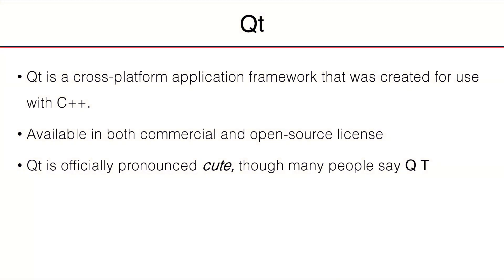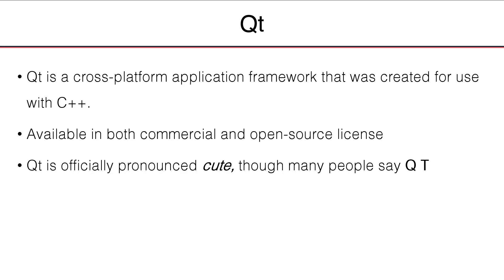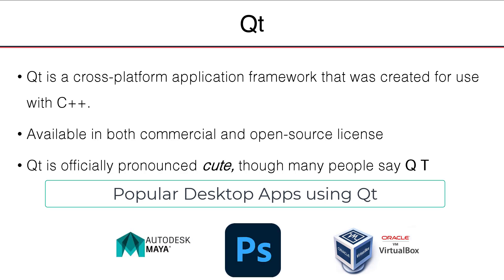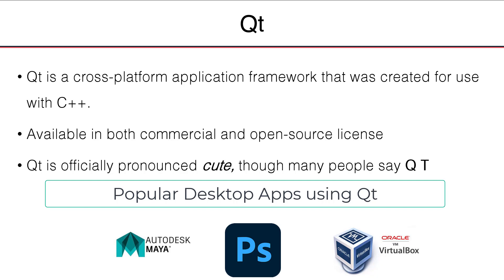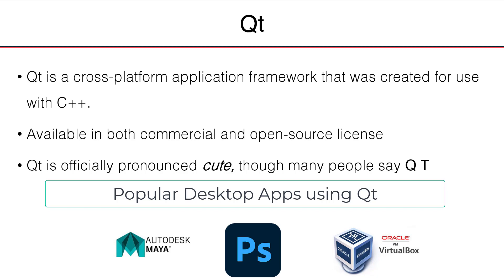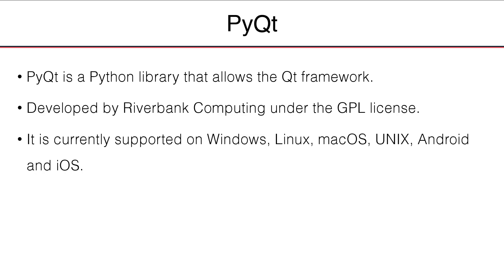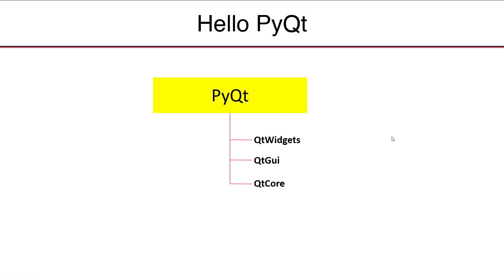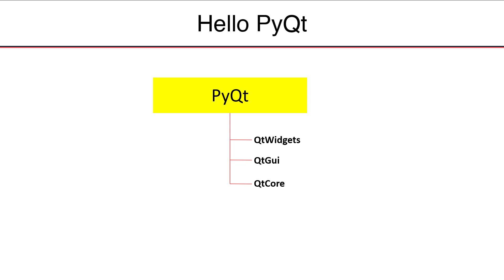What is Qt and PyQt | Desktop App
In this video we will explain the what is Qt and distributions of Qt